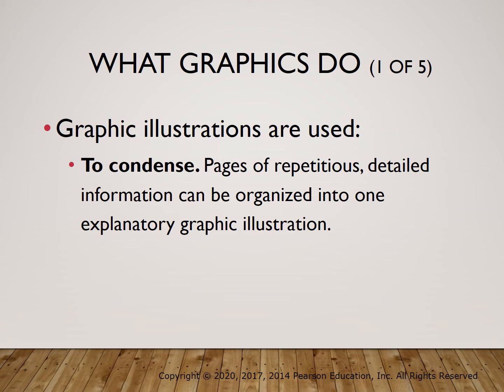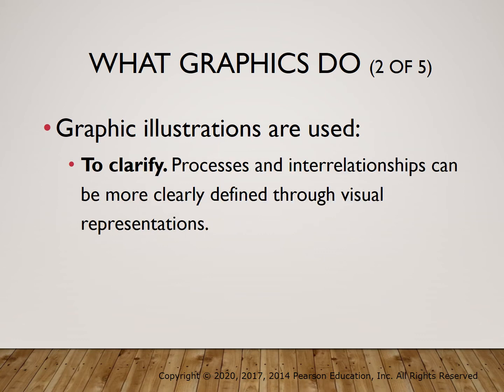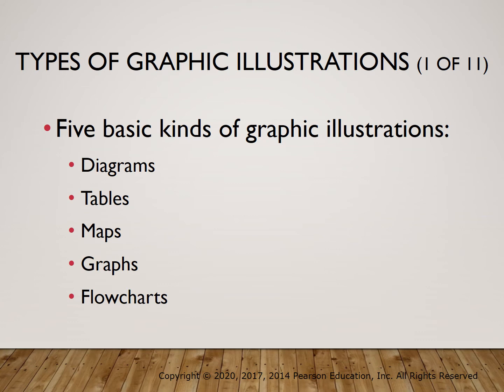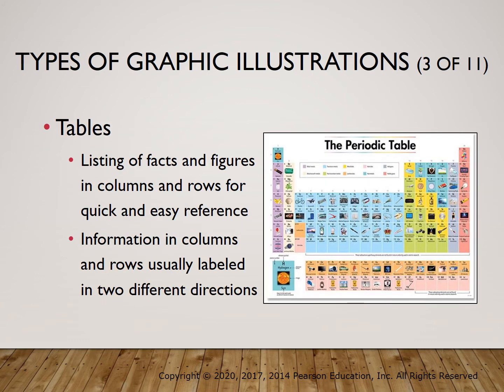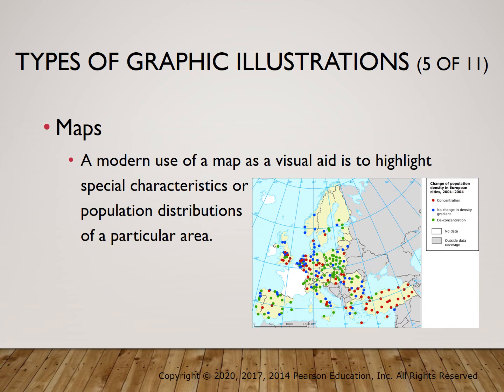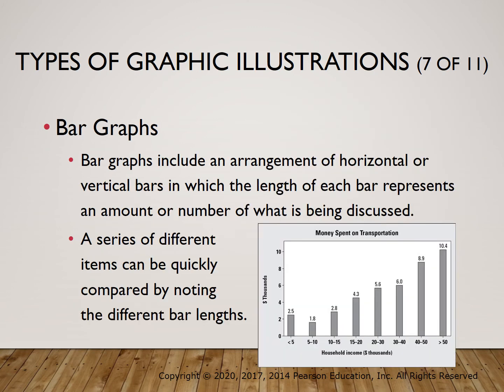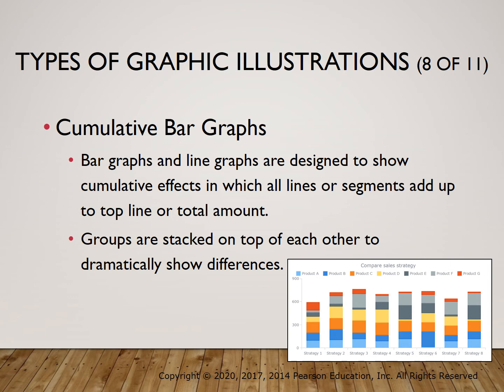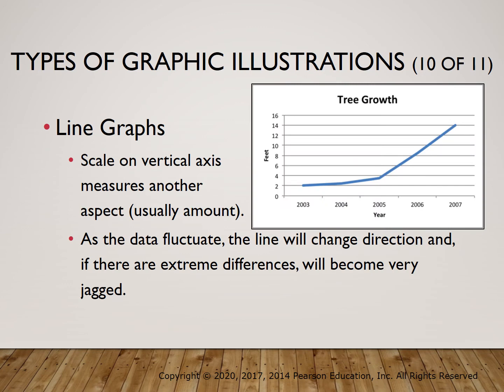Chapter 9 Graphic Illustrations